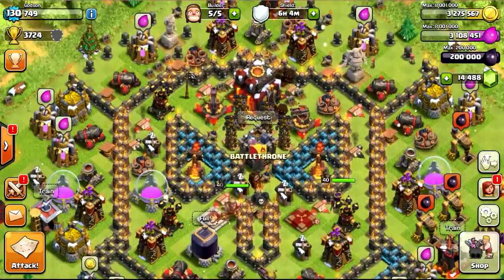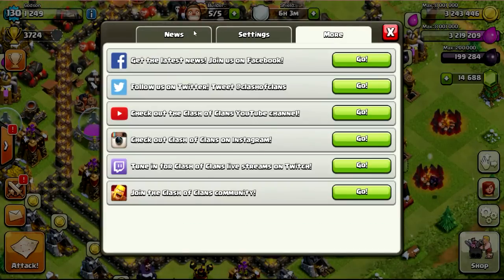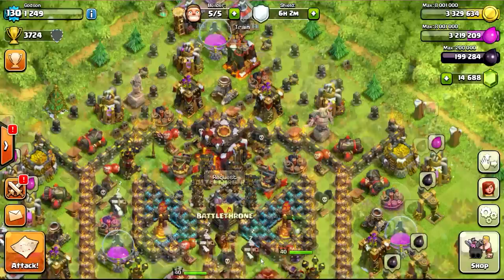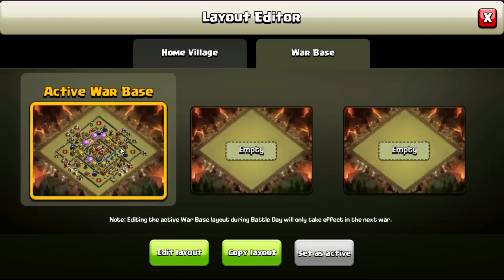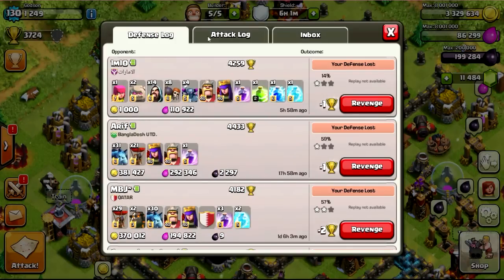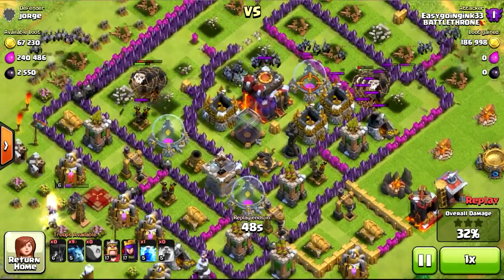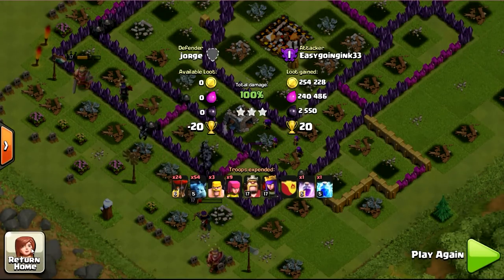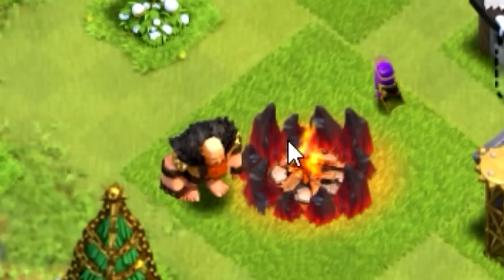BUYING LVL 7 GIANT!! New Xmas Update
This is a video of the new giant level 7 as well as other updates just released for the new xmas patch =)

STATS: 50 dps, 1100 hp, 3500 cost

Troops gameplay:
Witch